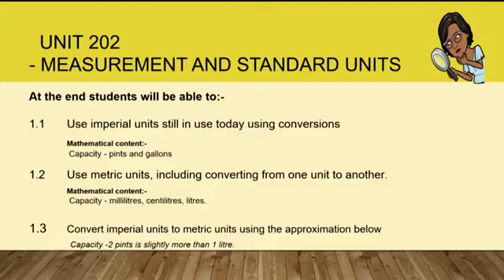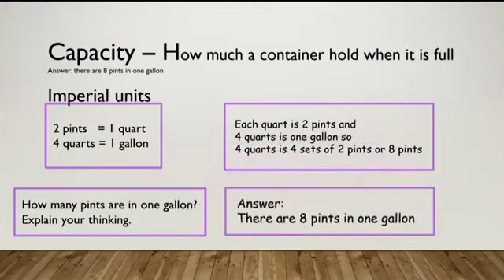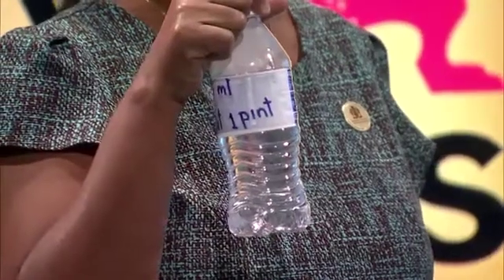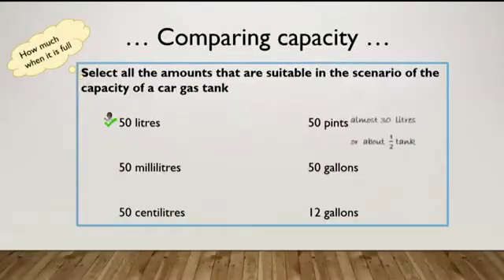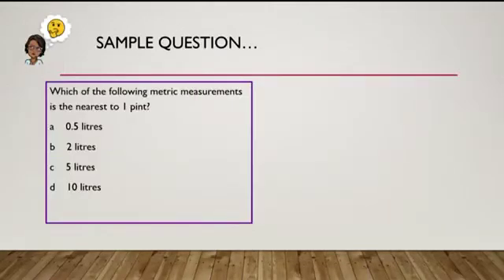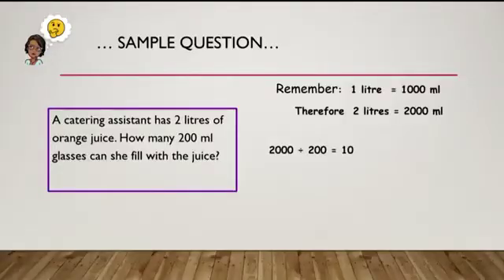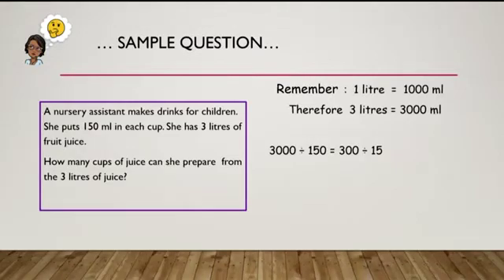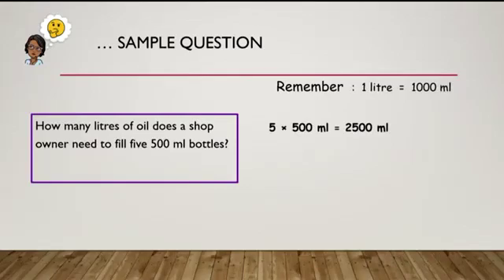City & Guilds Mathematics - Capacity